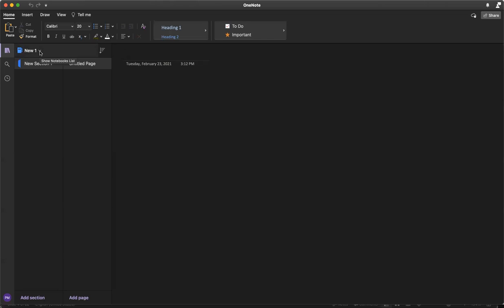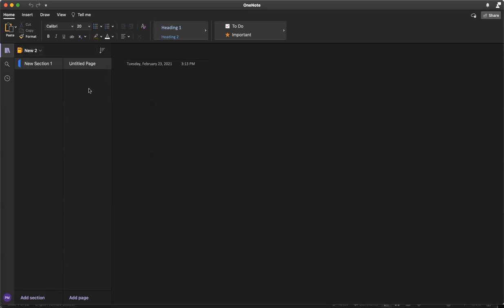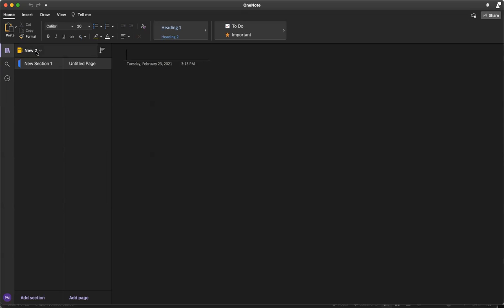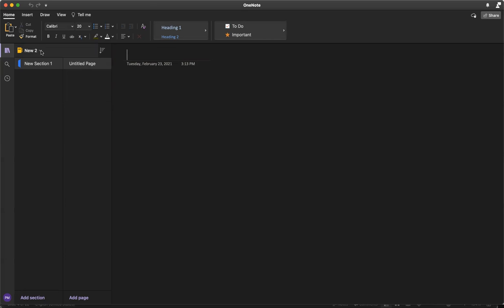20 Tips To Get You Started with Microsoft OneNote For Mac - #19 - Changing Colors On A Notebook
20 Tips To Get You Started with Microsoft OneNote For Mac - # 19 - Changing Colors On A Notebook